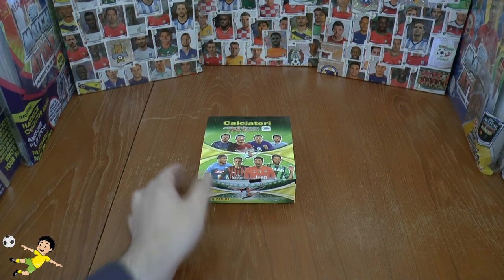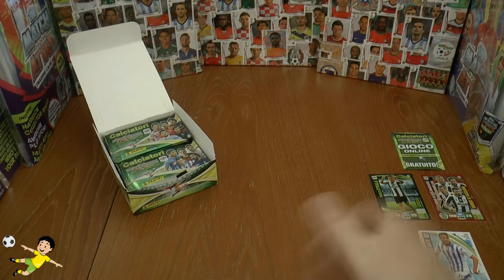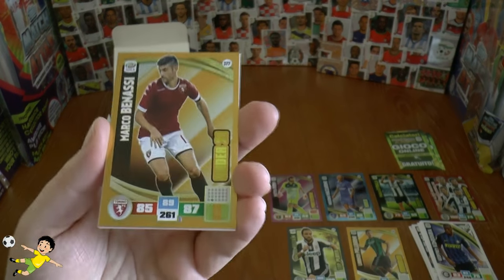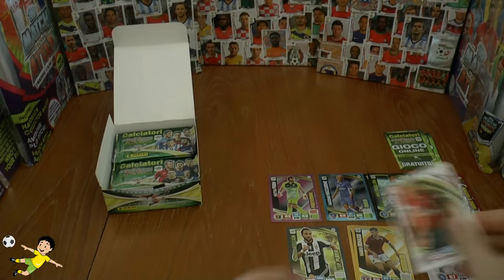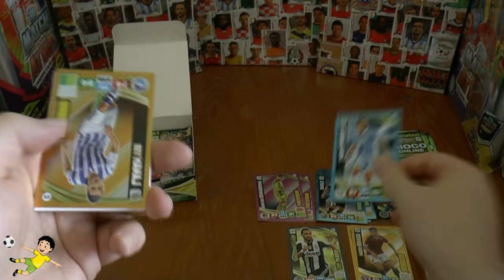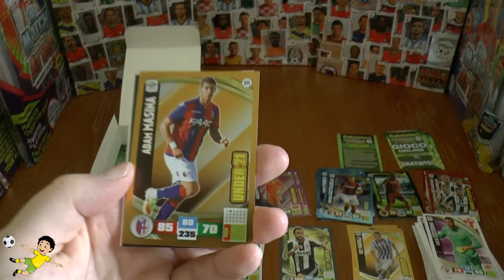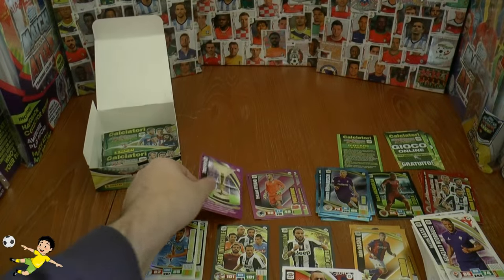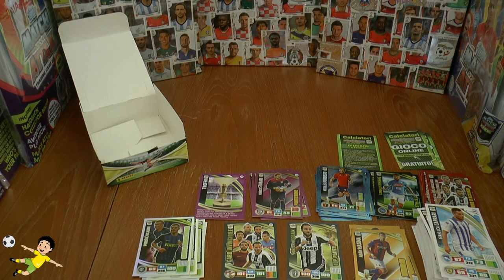INVINCIBLE 101-101 CARD!! | Panini ADRENALYN XL CALCIATORI 2016/17 | FULL DISPLAY BOX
Panini Adrenalyn XL Calciatori 2016/17 FULL BOX OPENING of 24 packs!!!